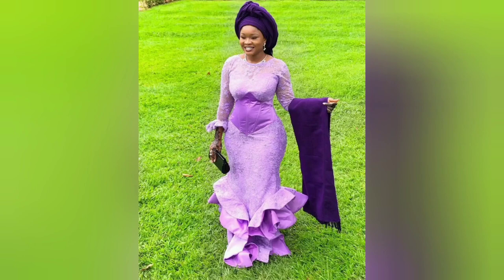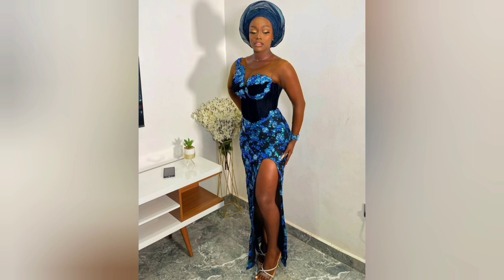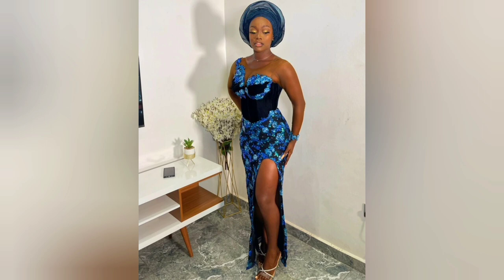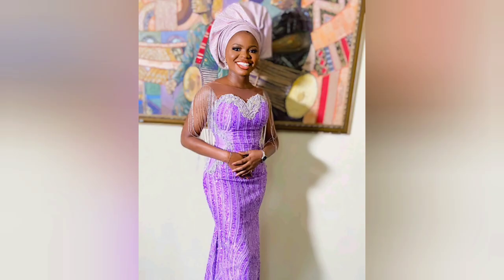2022 Latest Lace/Asoebi Styles Most Stylish Classy And Elegant African Ankara And Asoebi Styles